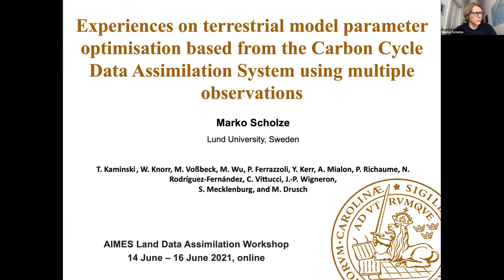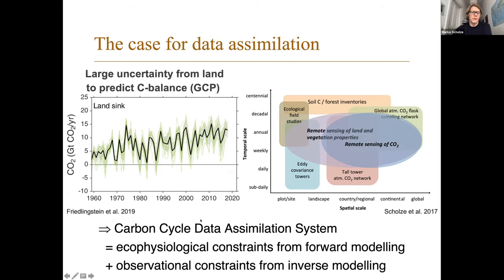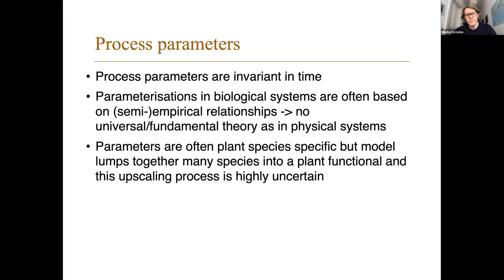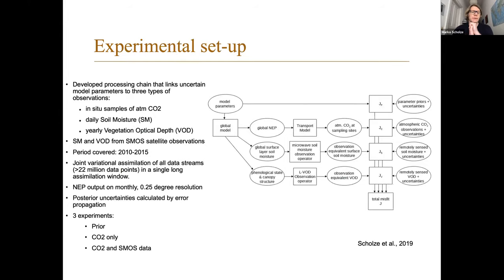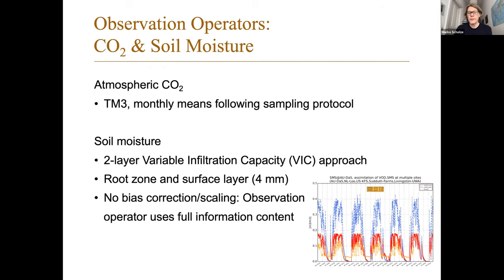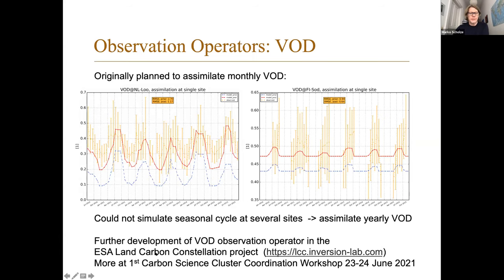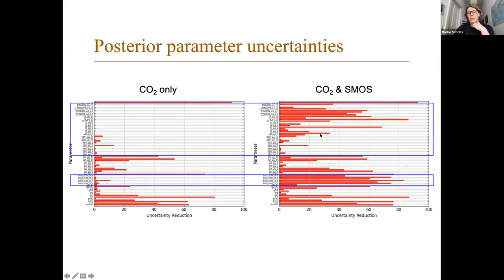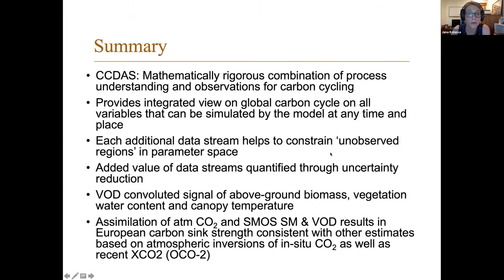Experiences on terrestrial model parameter optimisation based from CCDAS using multiple observations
Topic: Applicability of data assimilation approaches across different land modeling groups

Marko Scholze (Lund University) – Experiences on terrestrial model parameter optimisation based from the Carbon Cycle Data Assimilation System using multiple observations